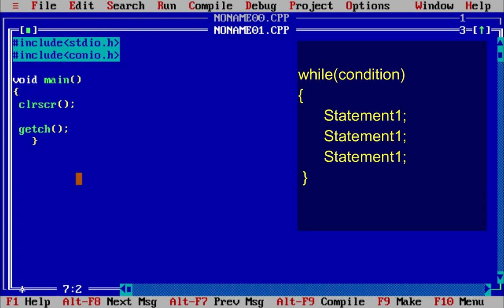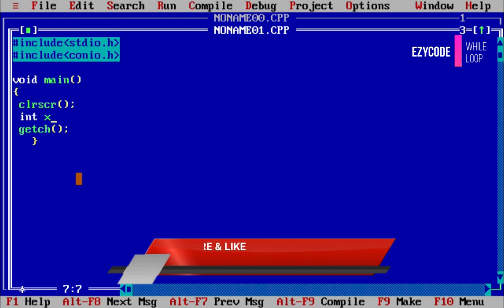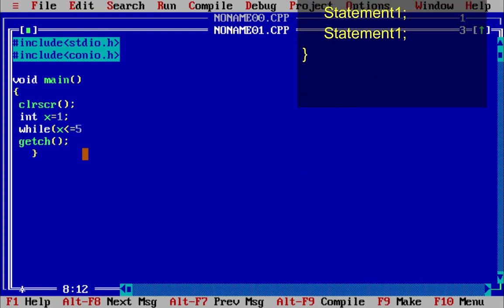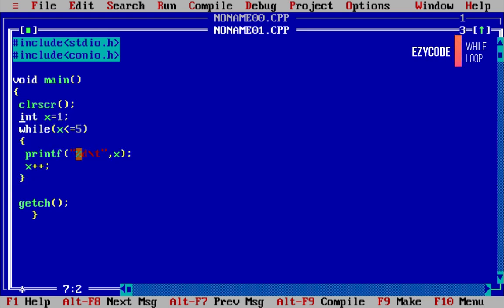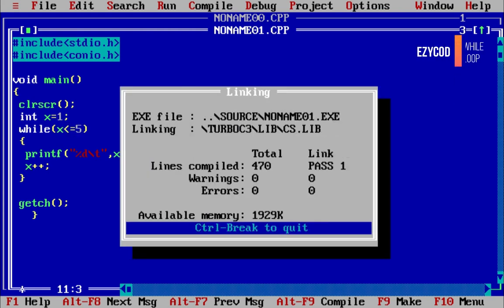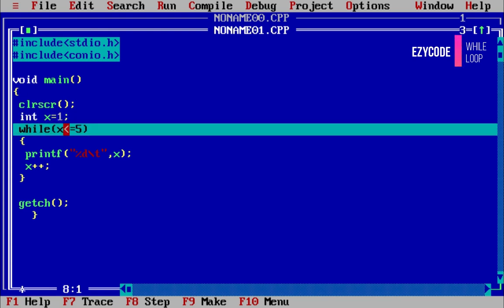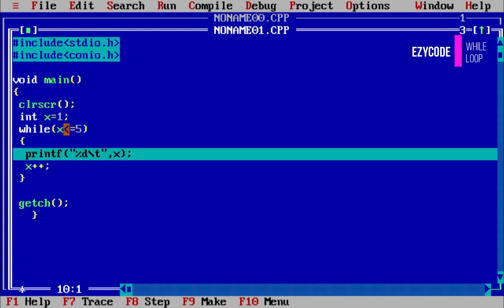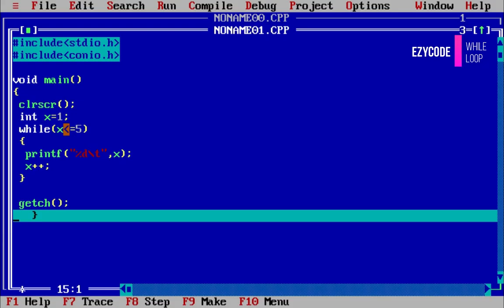Step - 24 : While loop | Simple example of While loop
You will to write a simple while loop in C programming.